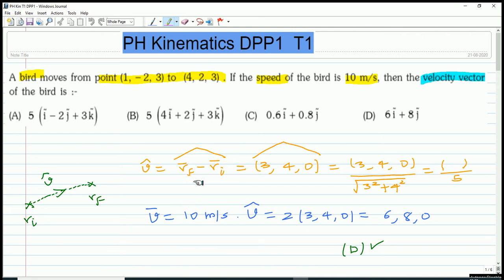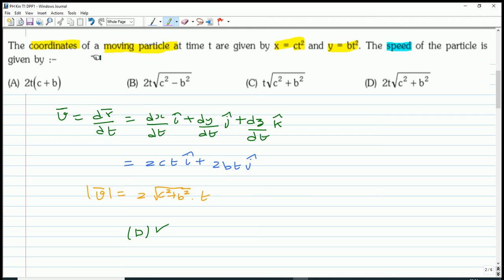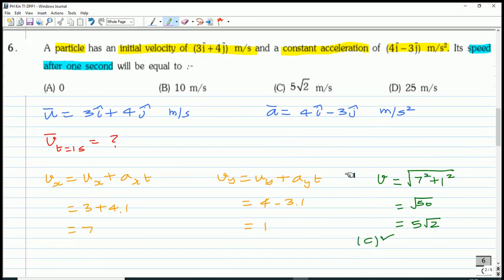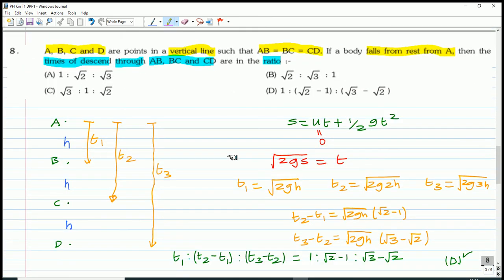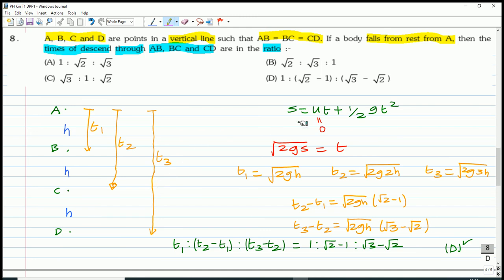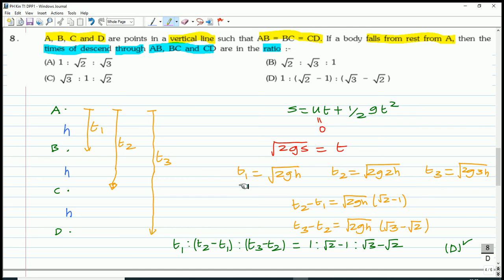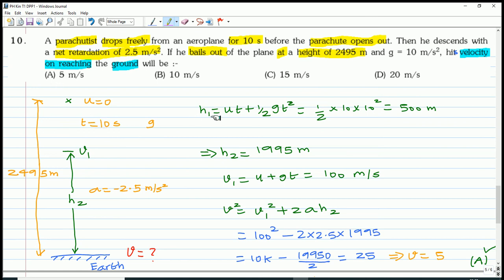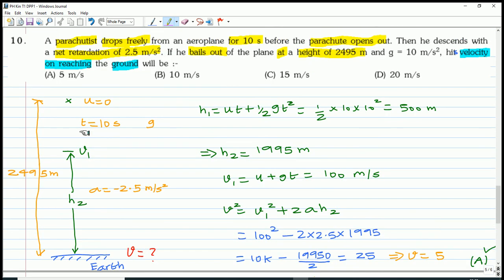PH Kinematics T1 DPP1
JEE Physics Kinematics Problems Type 1